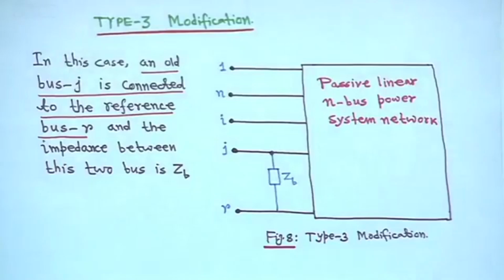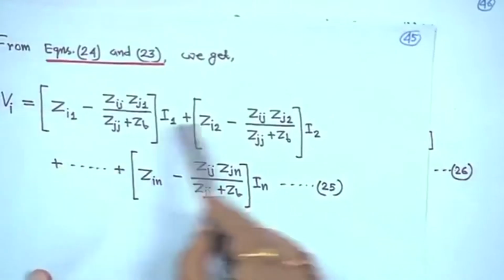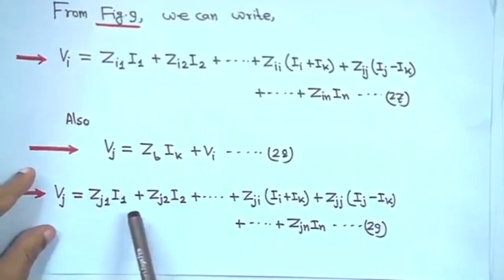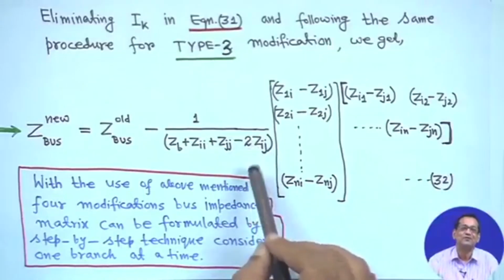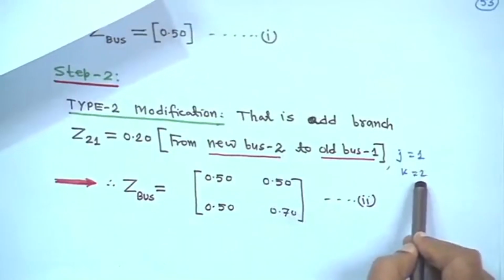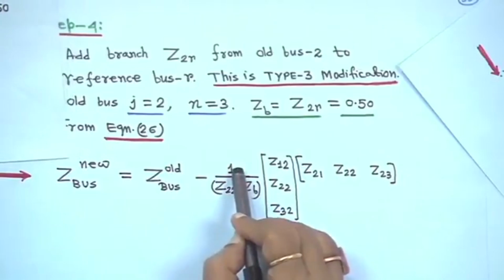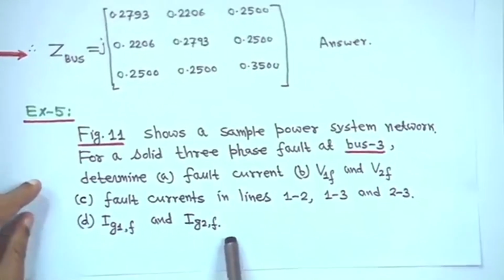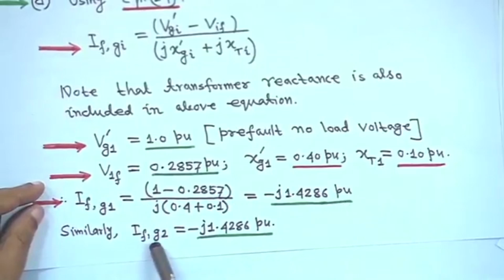Three phase fault studies (Contd.)